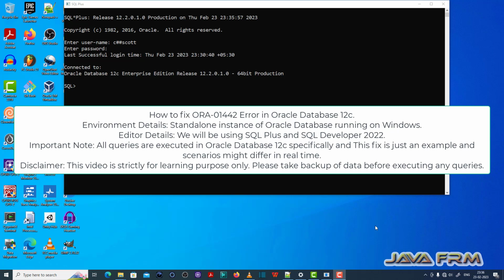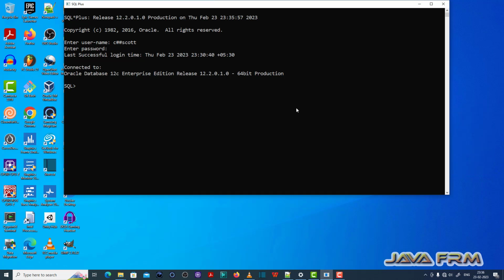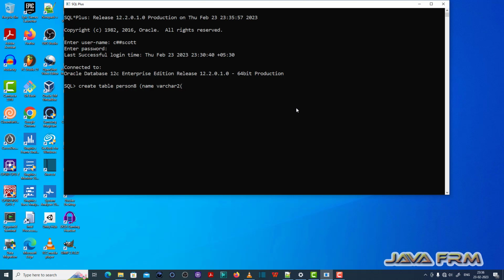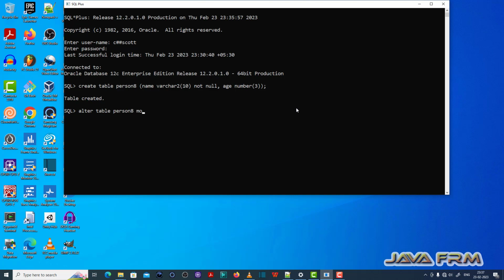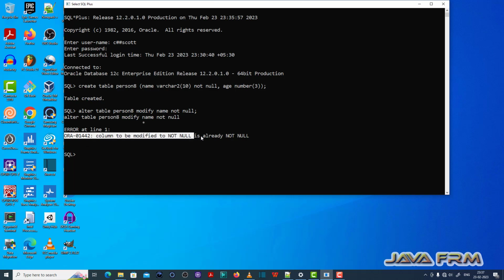ORA-01442: column to be modified to NOT NULL is already NOT NULL - Oracle Database 12c Error Message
ORA-01442: column to be modified to NOT NULL is already NOT NULL.